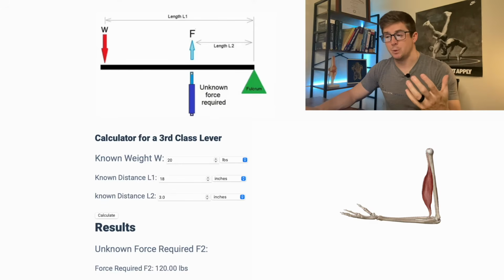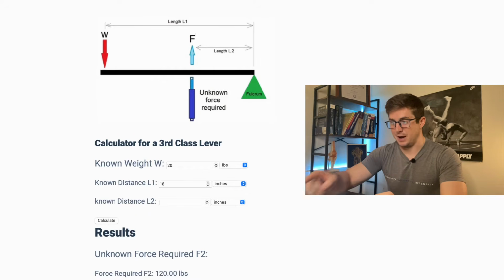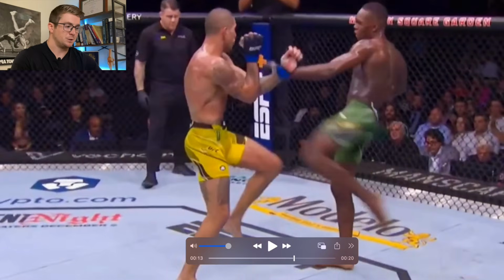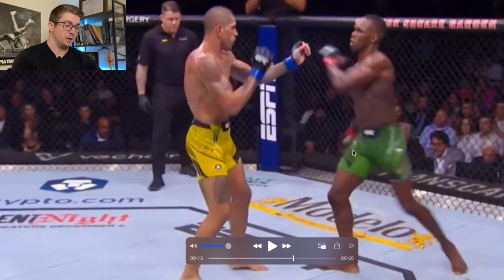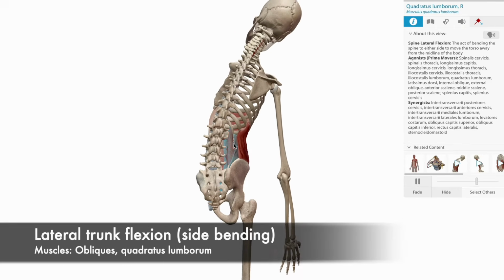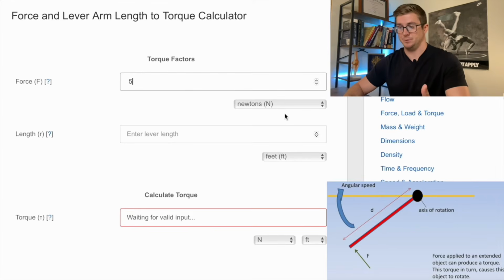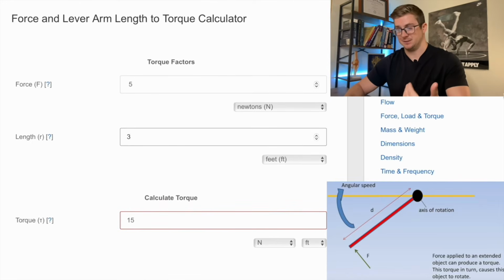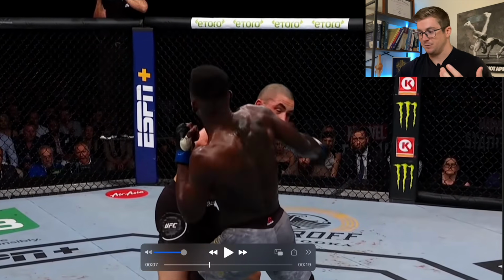Biomechanical Analysis of Izzy Adesanya’s Unique Striking Style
This video explores Israel Adesanya's unique striking style.